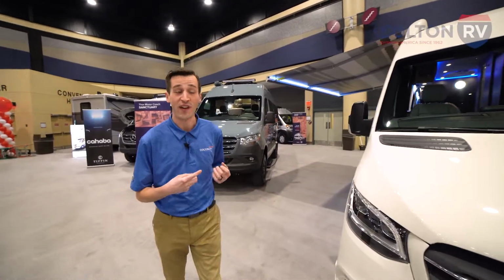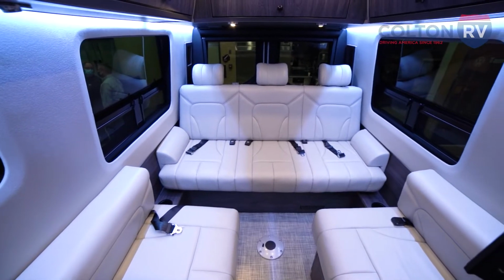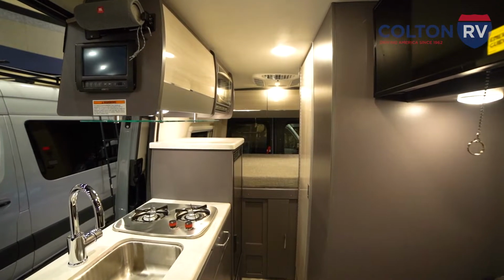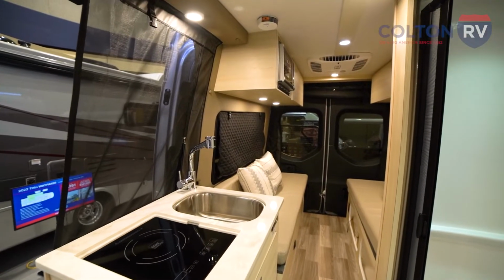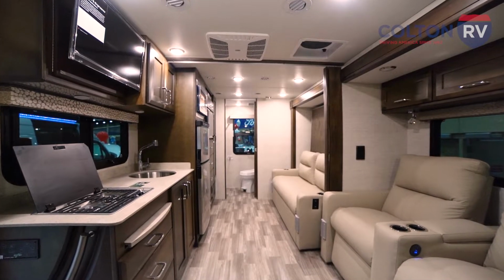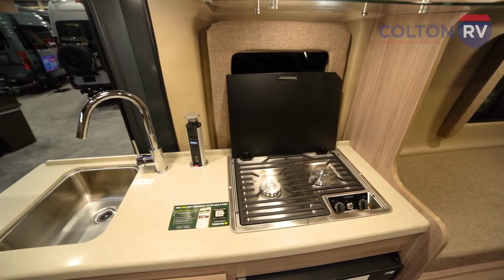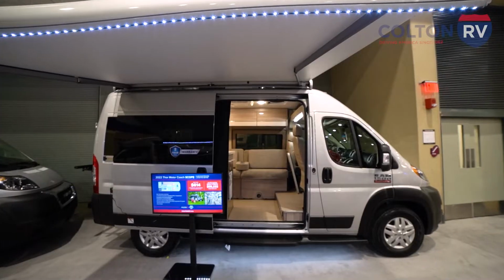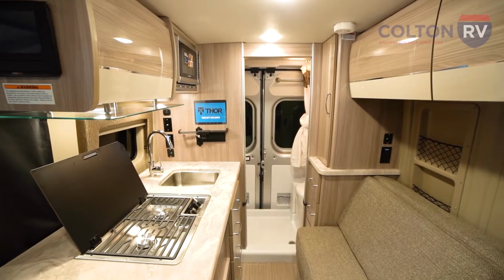Colton RV is at the 2022 Buffalo Auto Show! Road Trip Ready Class B and Class C Motorhomes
Colton RV is at the 2022 Buffalo Auto Show at the Buffalo Niagara Convention Center until Sunday, February 6th. Stop on by our display to see our selection of compact, road trip ready Class B and Class C Motorhomes and let us help you plan your next adventure. Don't forget to enter our giveaway for your chance to win a Kuma Heated Buddy Chair, Solo Stove, and Kuma Outdoor Patio Mat.

Complete List of Motorhomes at the show:
2022 Grech Strada Ion
2022 Thor Motor Coach Sanctuary
2022 Tiffin Cahaba
2022 Tiffin Wayfarer
2022 Thor Motor Coach Sequence
2022 Thor Motor Coach Scope

Colton RV Pocono PA
489 Bushkill Plaza Ln
Wind Gap, PA 18091